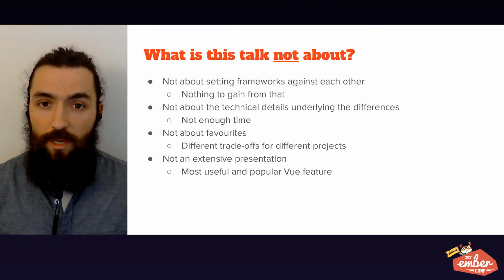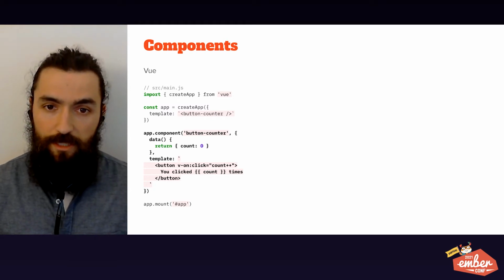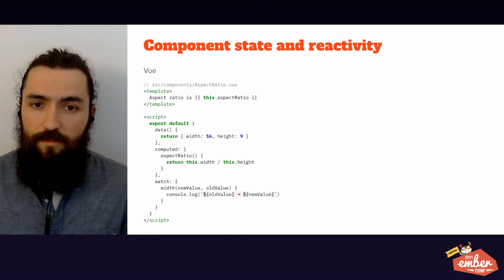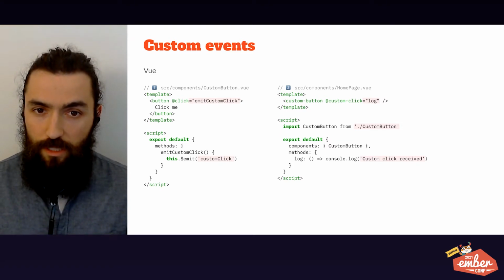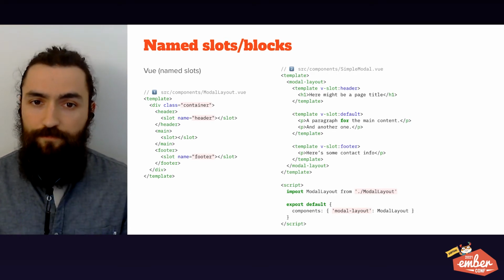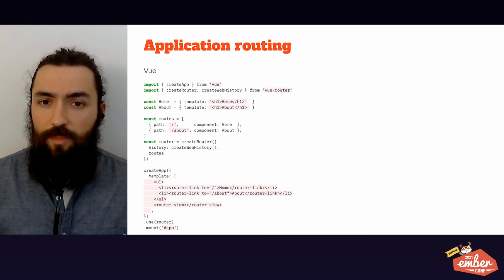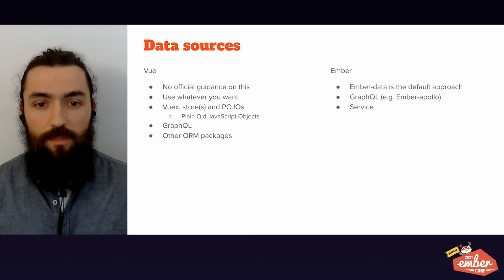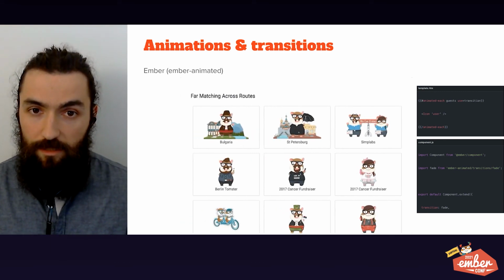EmberConf 2021 - Birds-Eye Vue of Ember by Gonçalo Morais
Birds-Eye Vue of Ember by Gonçalo Morais

Ember.js is known for having a tight-knit community that keeps the framework moving forward. But to keep that community thriving and growing, it is important to be inclusive of new members and keep a low barrier to entry. If you come from a Vue.js background, it takes some time to map the concepts of one to the practices of another. What if we could decrease that hurdle by drawing parallels between them? In this session, we will show how good Vue code translates into great Ember code and highlight their differences so we can help Vue newcomers feel productive from the get-go.